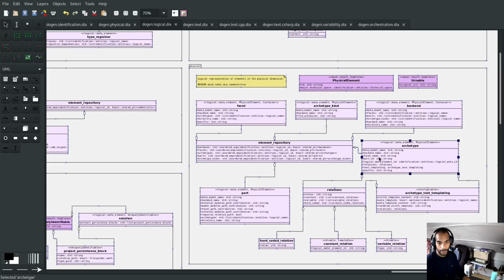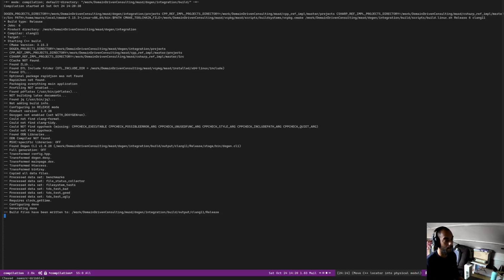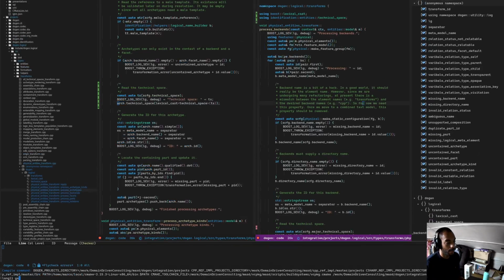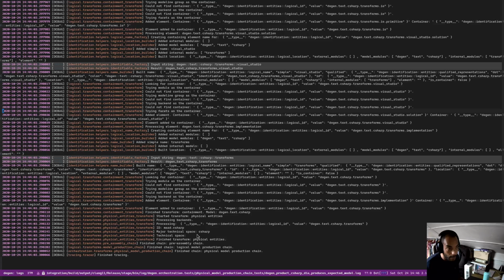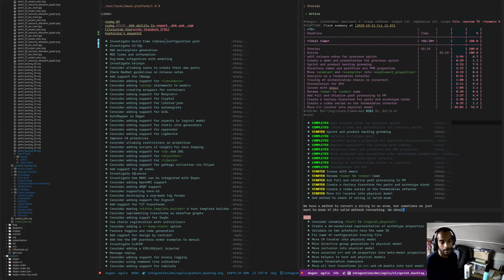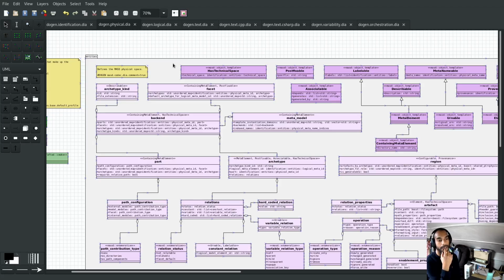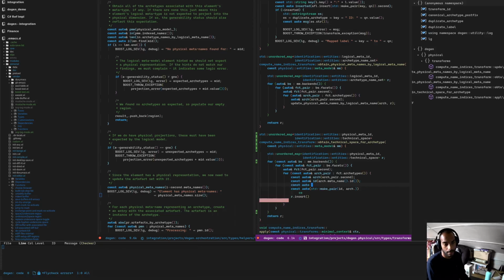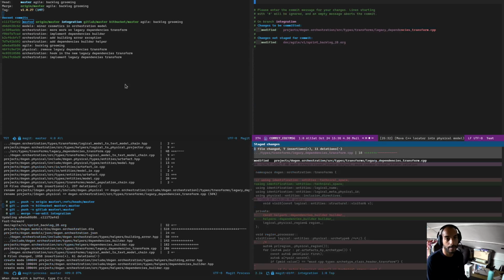MASD - Dogen Coding: Formatables Refactor - Part 12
More work in the inclusion dependencies transform.